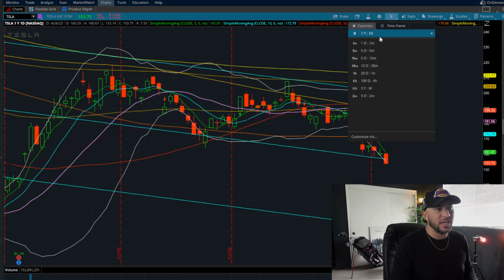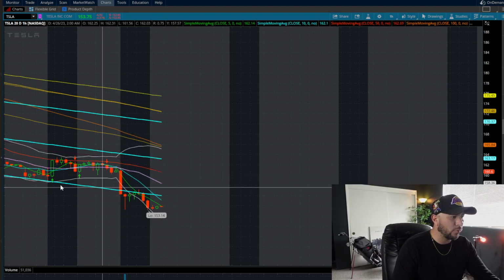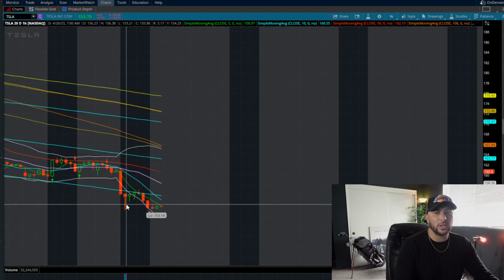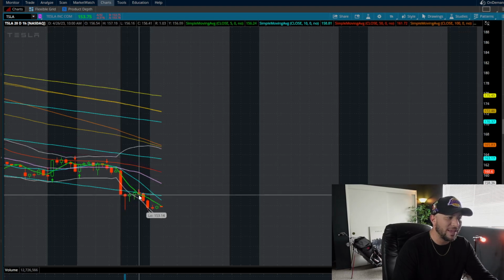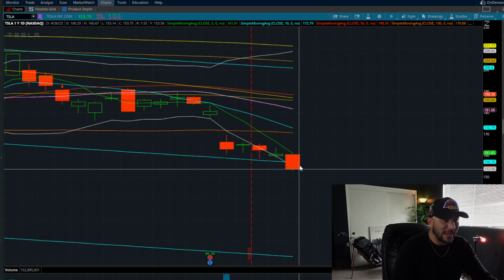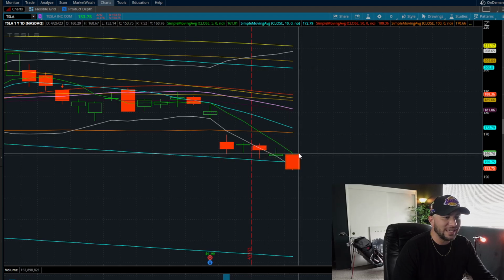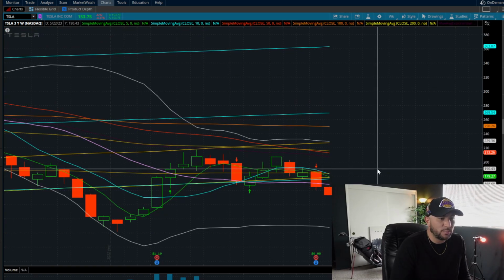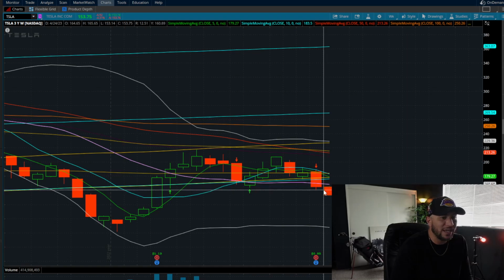$TSLA Stock Analysis | Day Trading Supply and Demand